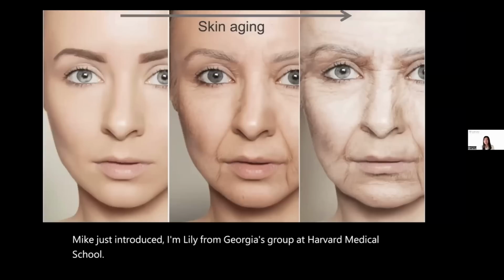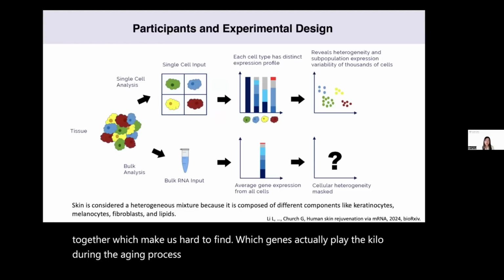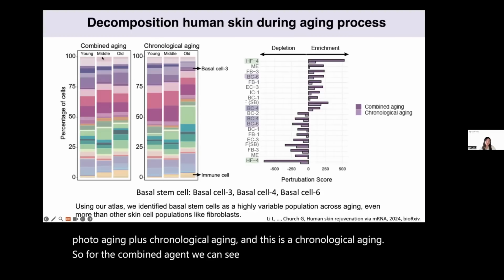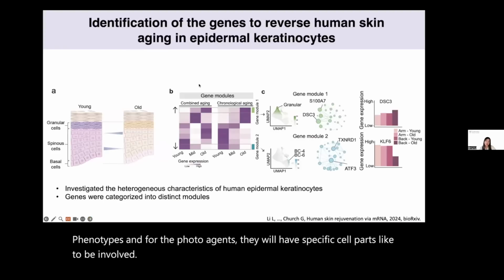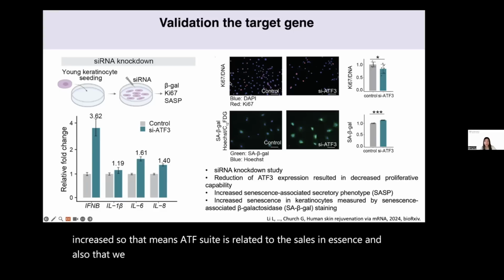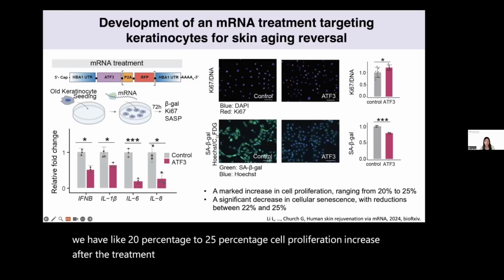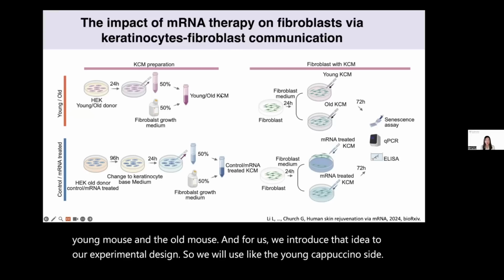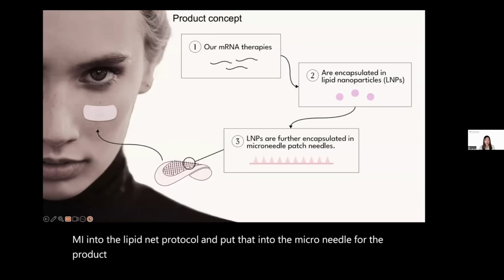Human Skin Rejuvenation: Li Li, PhD